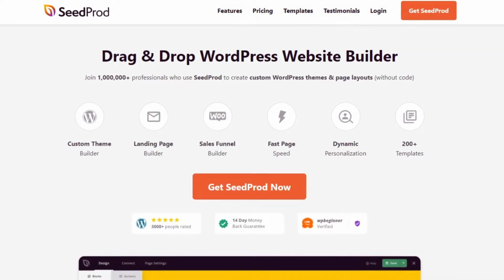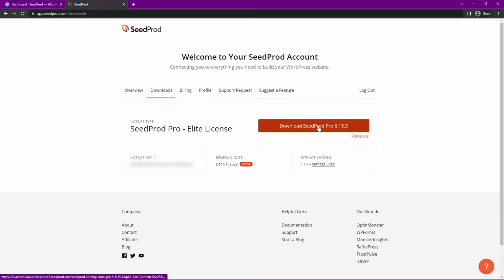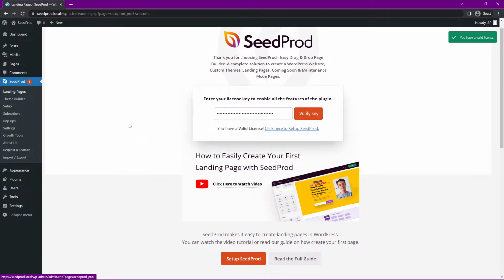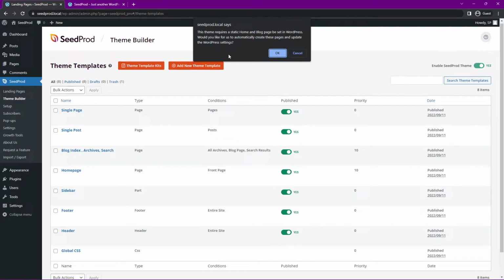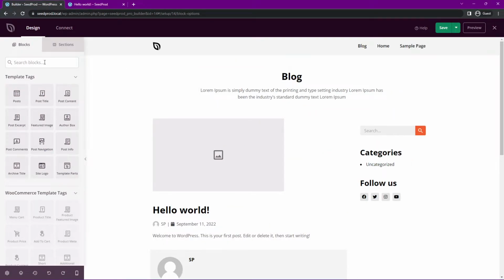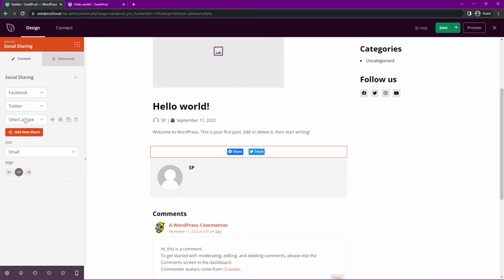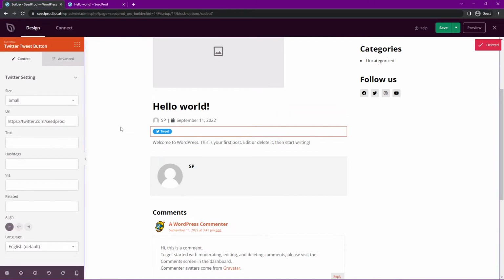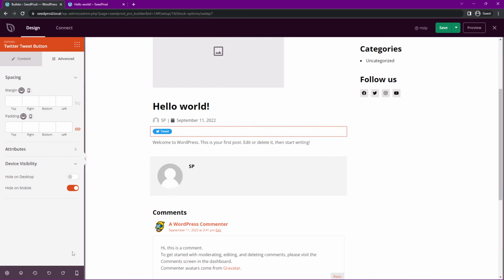How to Add a Tweet Button to WordPress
In this video you will learn how to add a Tweet button to WordPress the easiest way possible by using the SeedProd WordPress Website Builder. If you're not familiar with SeedProd, it's the best way to create WordPress websites with our drag and drop website builder loaded with features to create almost any type of website. SeedProd has two ways of adding tweet buttons to your page by using the social sharing block or by using the Twitter Tweet Button block.